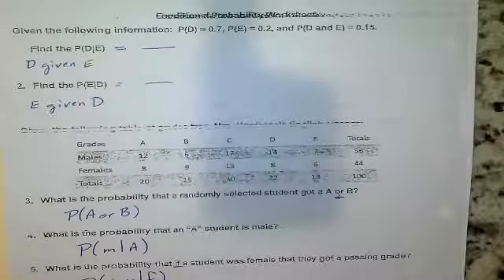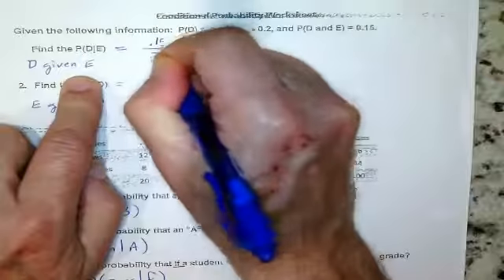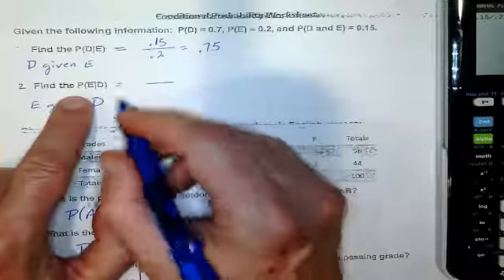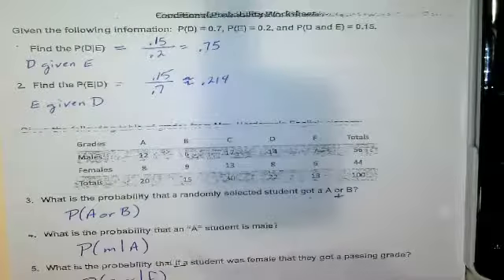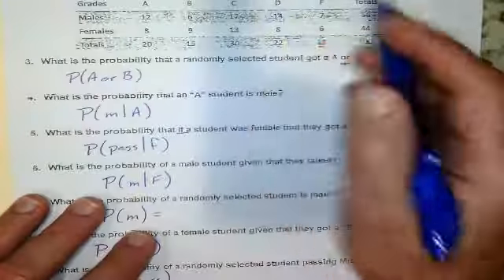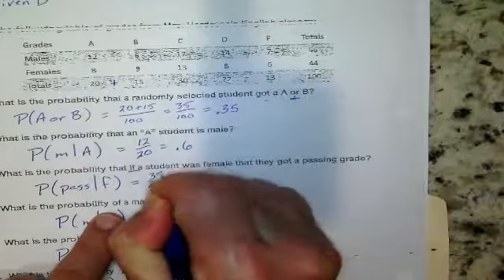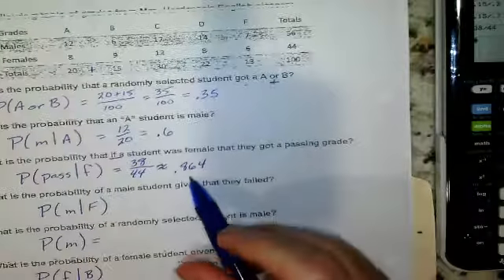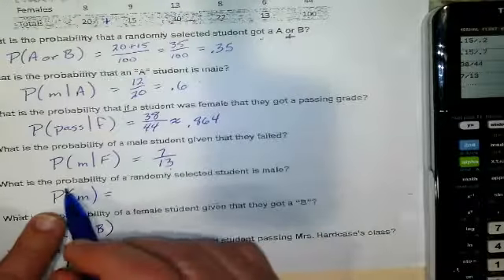Introduction to Conditional Probability